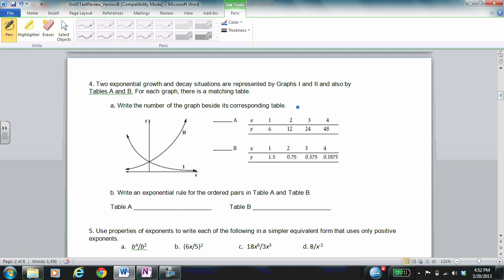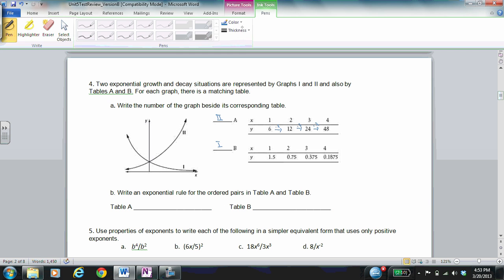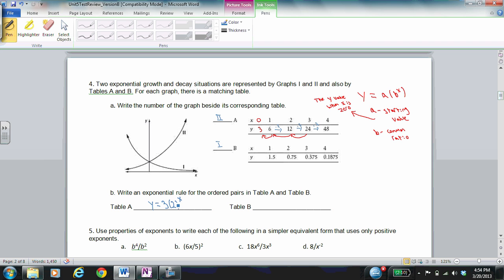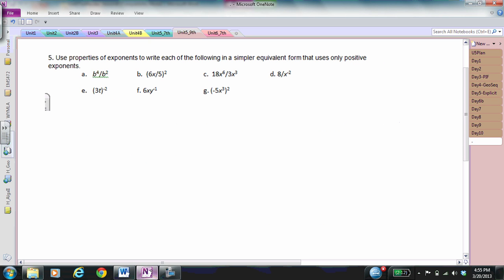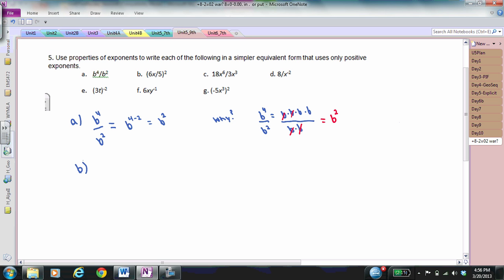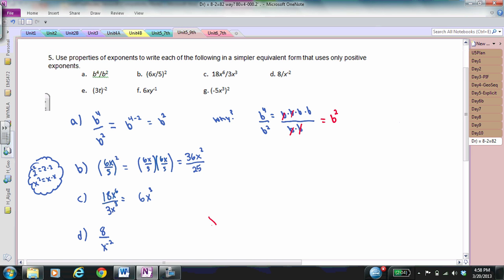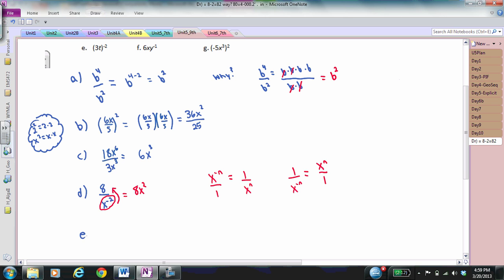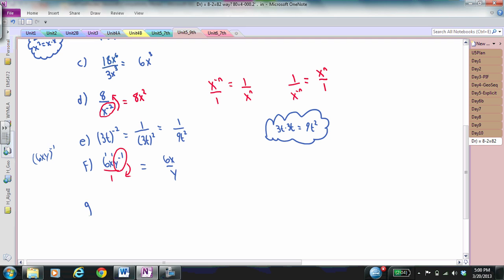Unit4TestReview_4-5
This video covers problems 4 and 5 from the Unit 5 Test Review on Exponential Functions